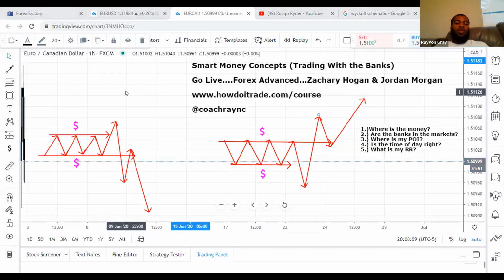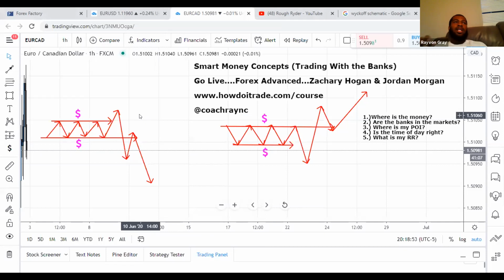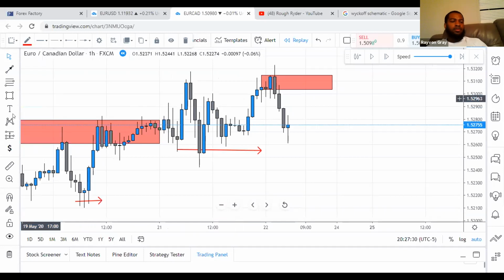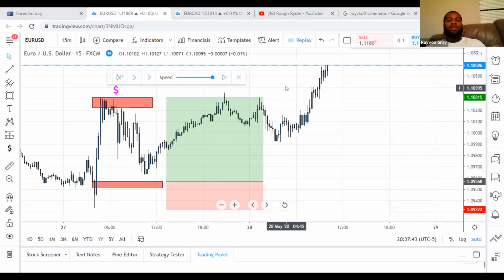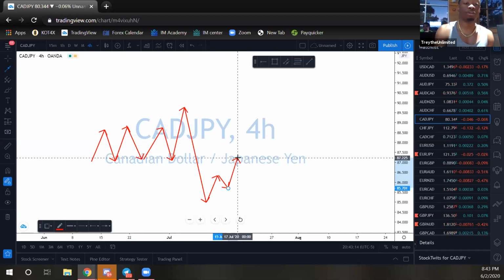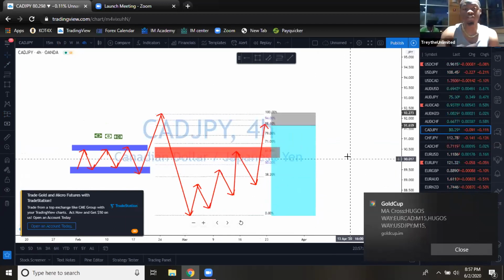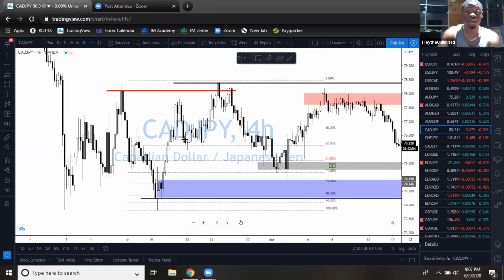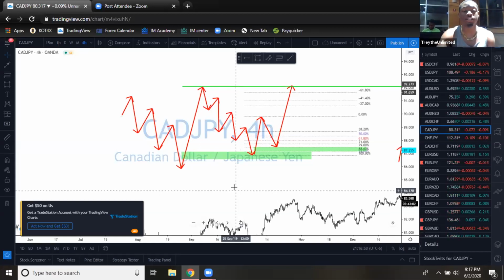TTG TUESDAY 6/2/2020